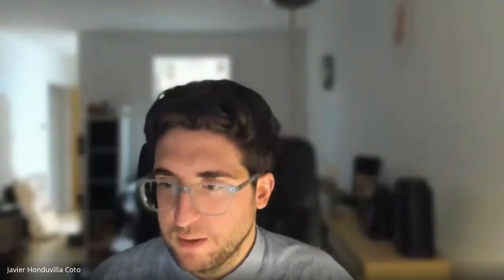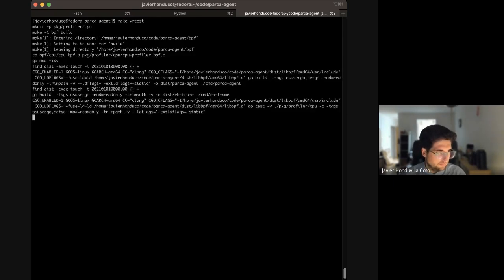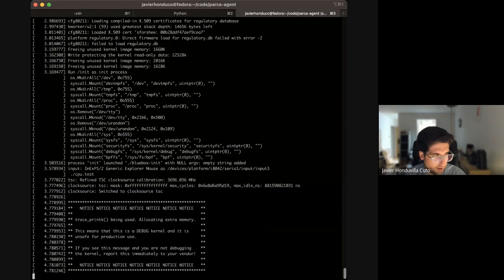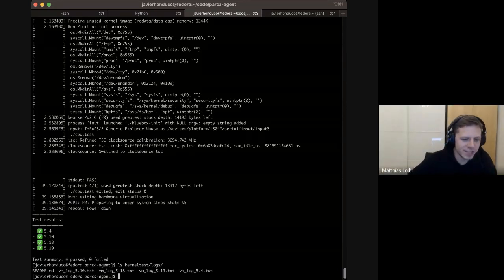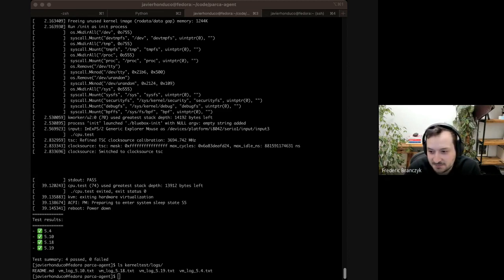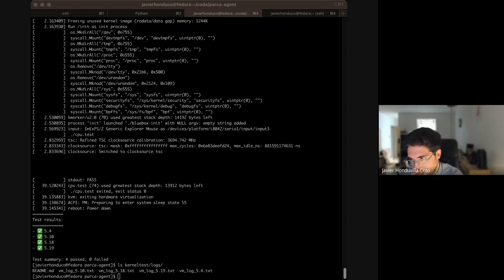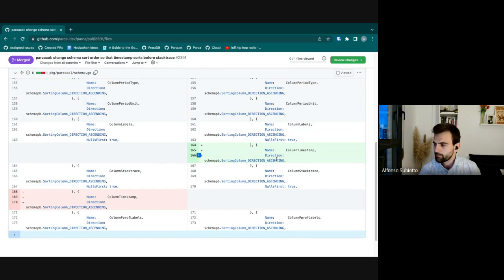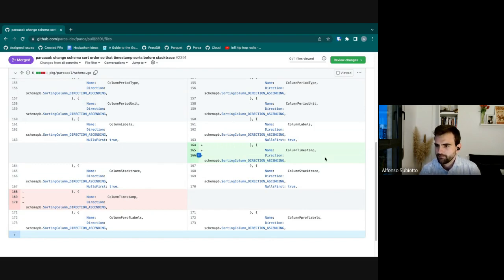Testing Agent against multiple Kernels, Configurable Profiling Frequency, and FrostDB schema changes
0:00 Mathias Loibl: Introduction
0:53 Javier Honduvilla Coto: Parca Agent testing against different Kernel versions
10:55 Frederic Branczyk: Parca Agent configurable profiling frequency
14:57 Alfonso Subiotto: FrostDB schema changes for performance
19:44 Thor Hansen: Arrow Ingestion for Parca
24:36 Q&A
29:04 Mathias Loibl: Demo - UI Updates: New color palettes, Drag & Drop the new visualization panels, Showing the changelog when clicking on the version